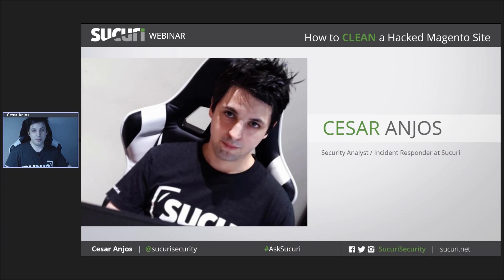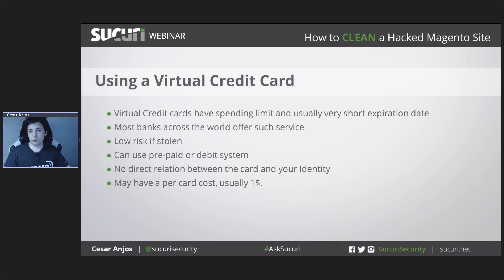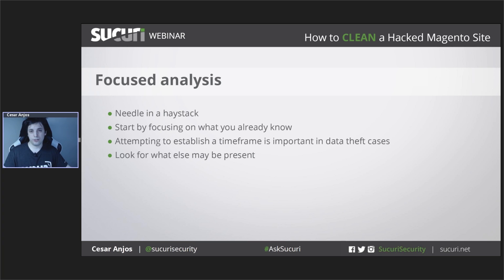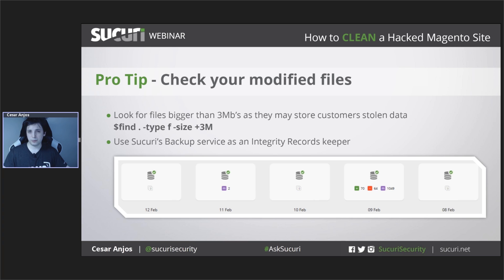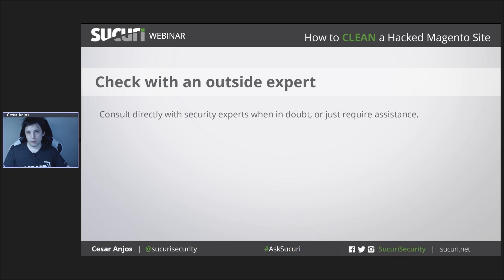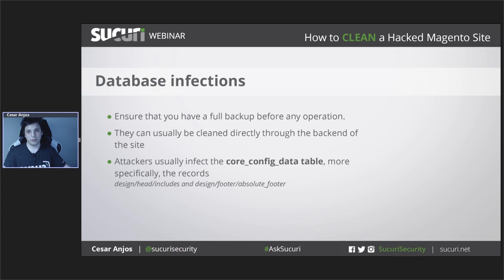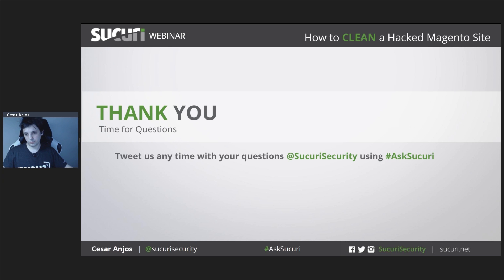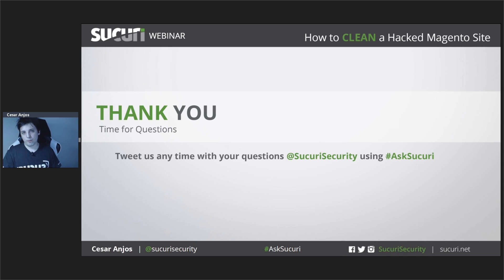How to Remove Malware & Clean a Magento Site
Learn the important steps to take to identify Magento security issues and address ecommerce concerns. Sucuri Security Analyst, Cesar Anjos, walks you through steps for both beginner and advanced users to remove infections and any concerns over stolen credit card data. Take important steps to secure your Magento website if it has been compromised.